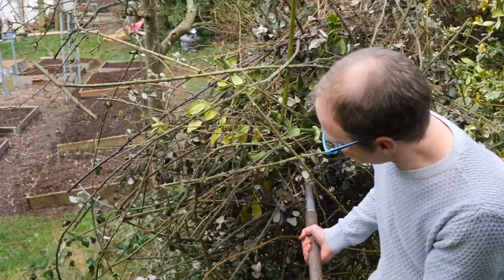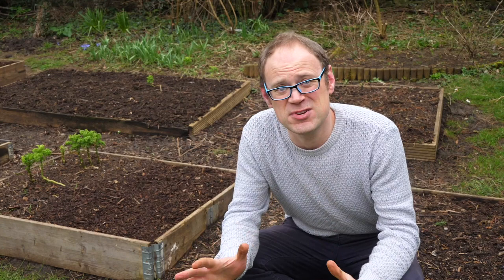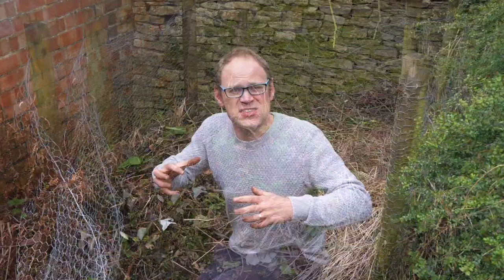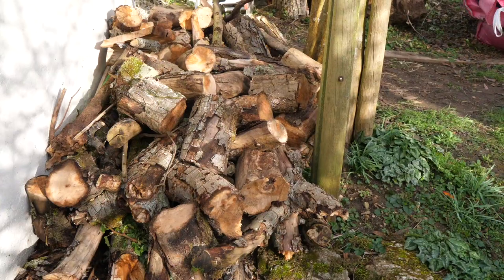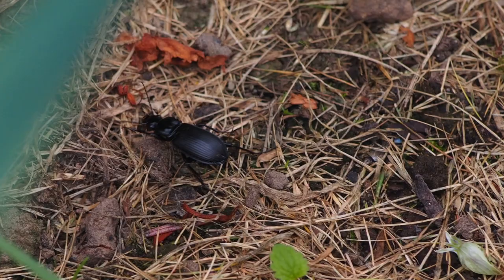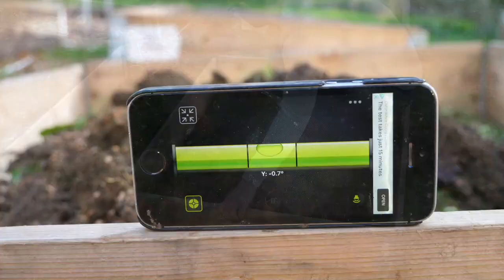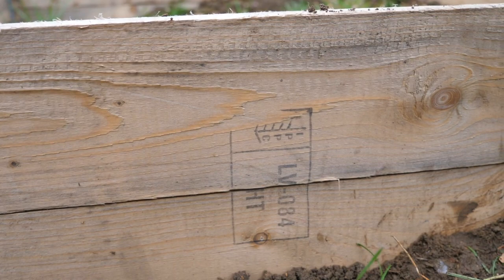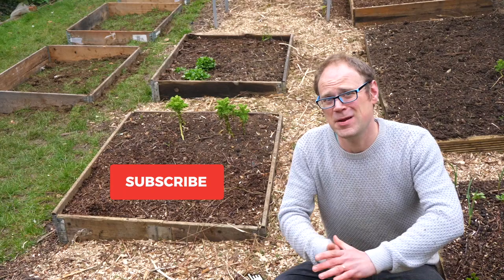My Insanely Productive Start to Spring 🏆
How do you get your garden ready for the Spring growing season?  And what are the most important jobs to prioritize?

In this video, Ben demonstrates just how to get your garden ship-shape ready for making the most of the warmer weather once it arrives.  See how to create raised beds from recycled pallet ends, what to do with tree prunings, which seedlings to start early and much much more...